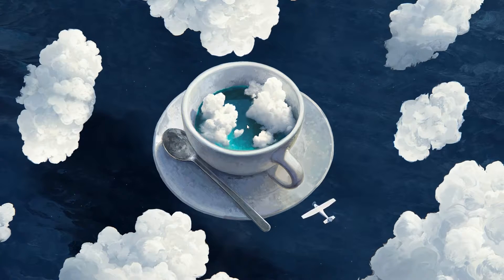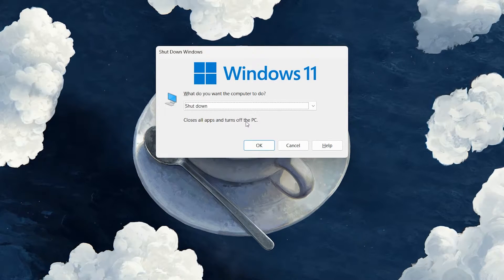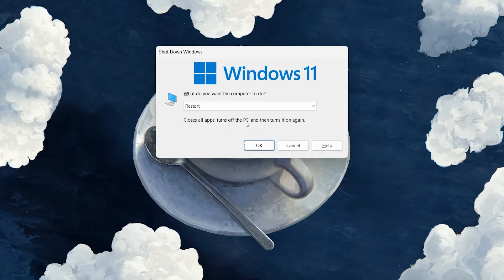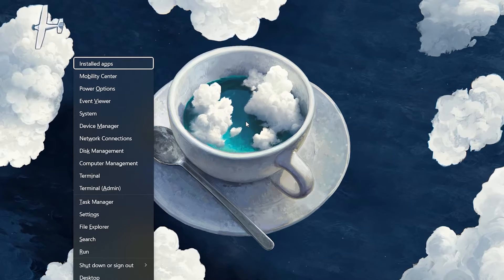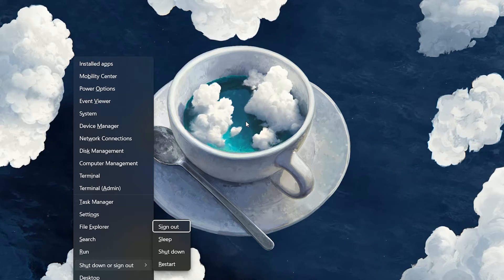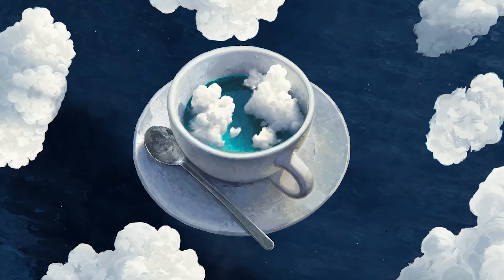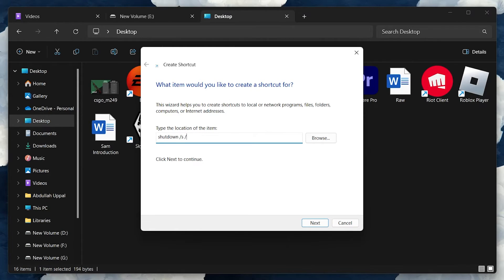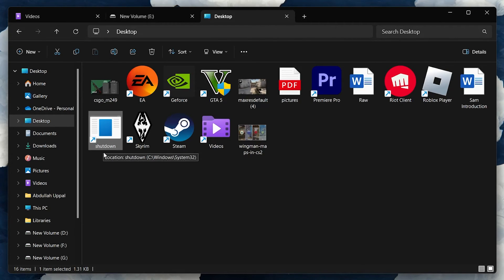How To Shutdown & Restart Windows Using Keyboard Shortcuts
A short tutorial on how to shut down and restart your Windows PC using keyboard shortcuts.

Timestamps:
0:00 Introduction
0:14 Shutdown Windows
0:46 Shutdown from Menu
1:13 Desktop Shortcuts